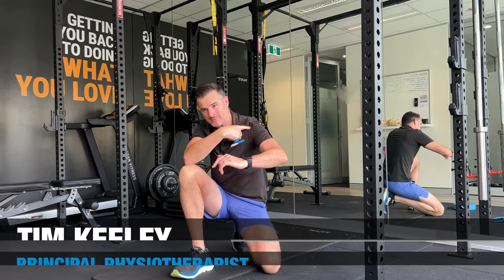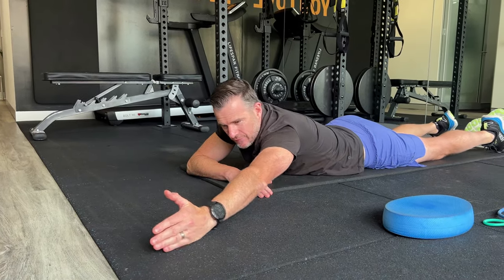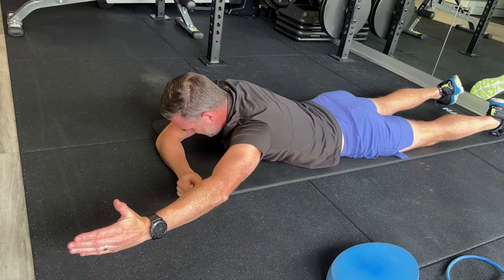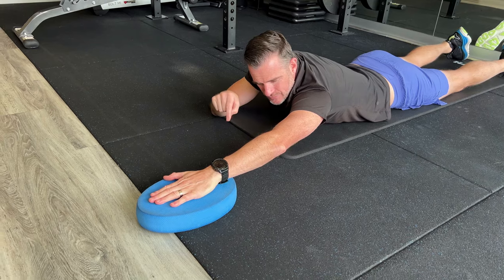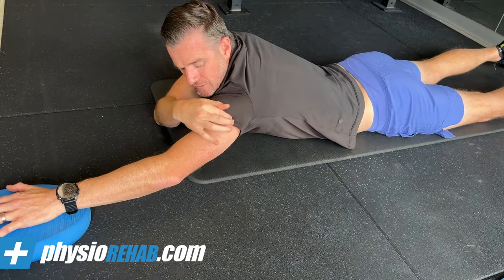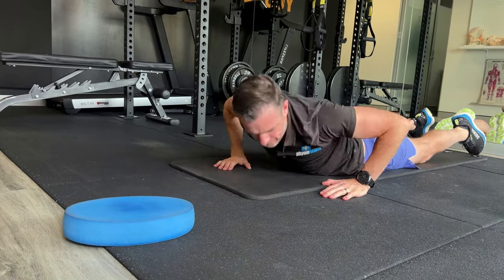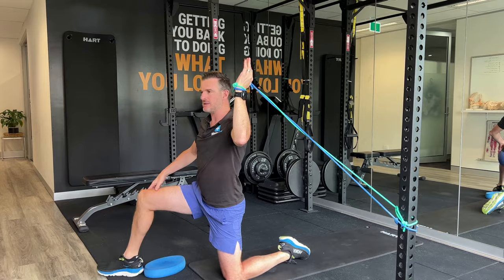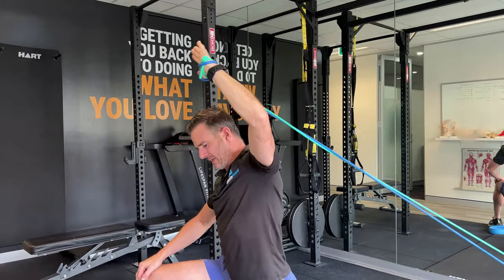Overhead Shoulder Stability and Strengthening Exercises for Swimmers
If you're a swimmer, triathlete or surfer and are struggling with shoulder strength or stability in the catch position, then check out these 3 exercises. Instability, pain and strength loss at the top position of the catch can be the result of a previous shoulder injury or surgery, where the rehab is not quite 100%.

1. Prone Y - 150deg Isometrics
2. Prone "I" - 180 Isometrics
3. Internal Rotation at 135 deg - Double Band

Principal Physiotherapist